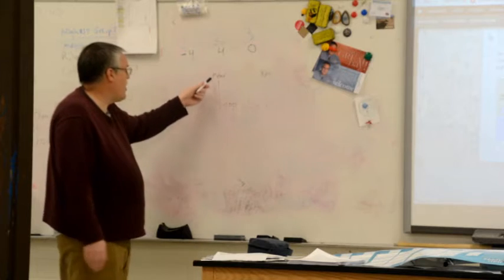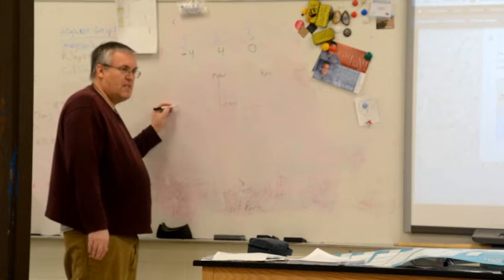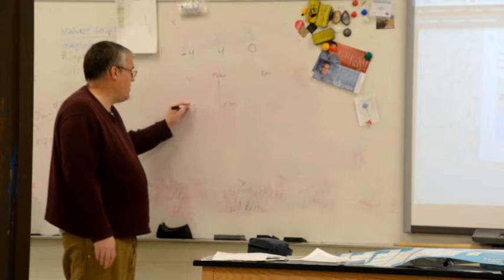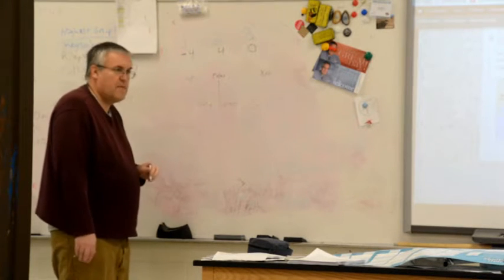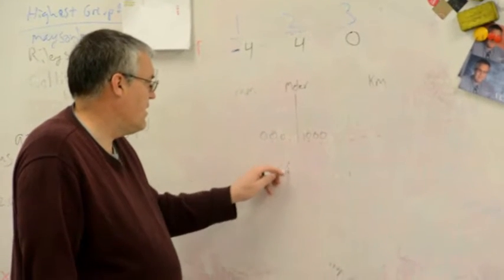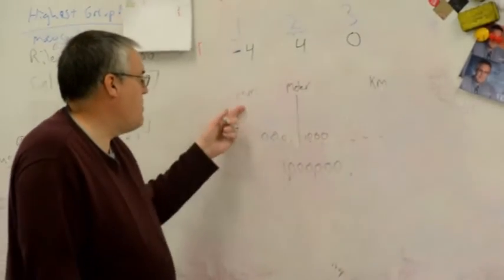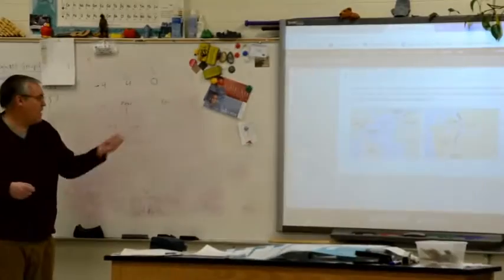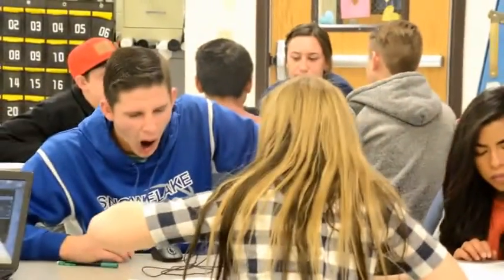Seafloor spreading lesson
High School Lesson on Seafloor spreading that I did for a class.